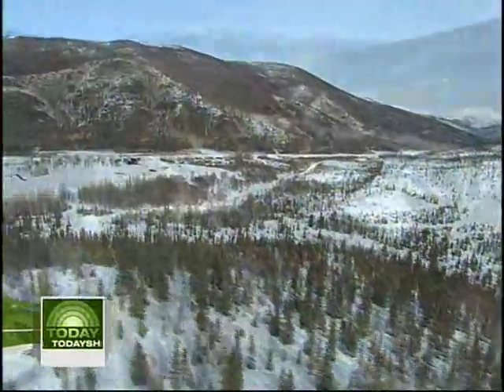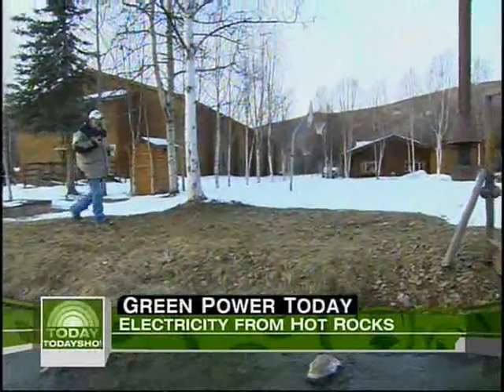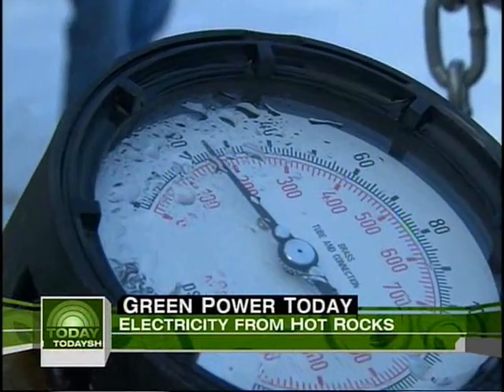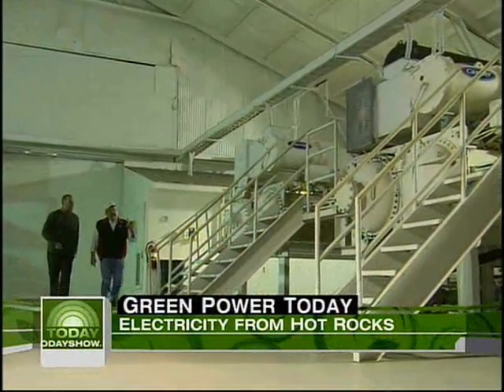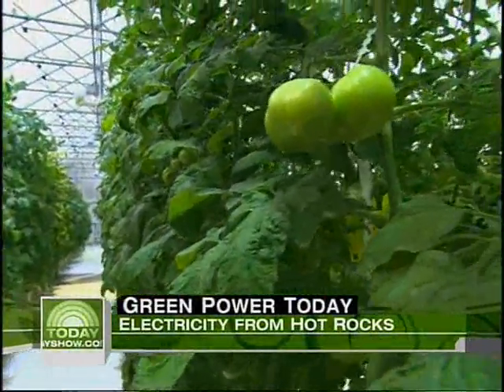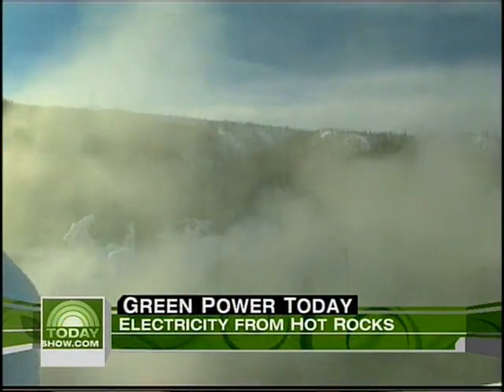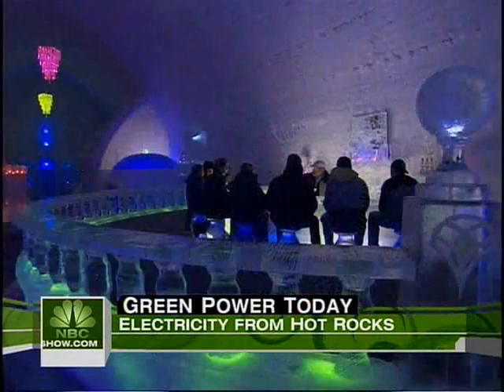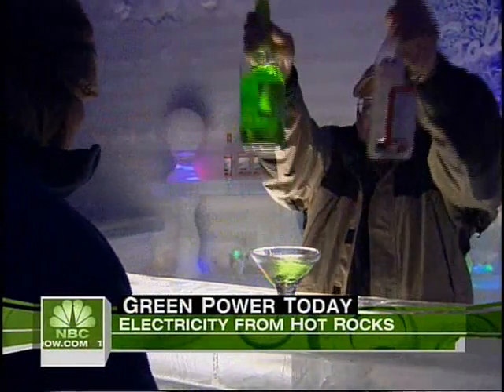NBC's Today Show Clip about Chena Hot Springs Resort